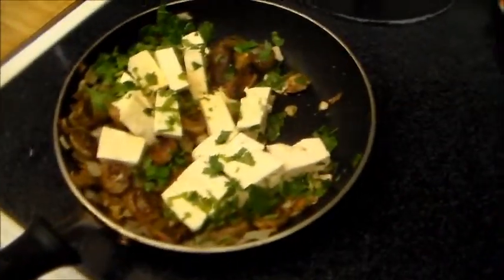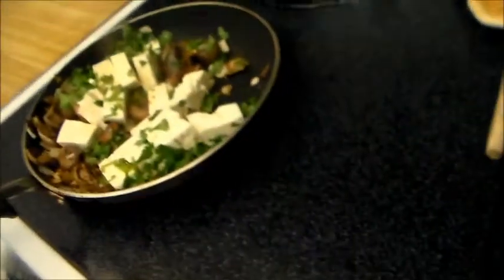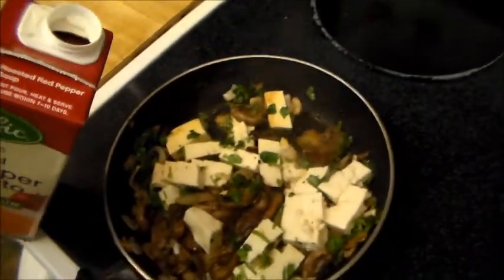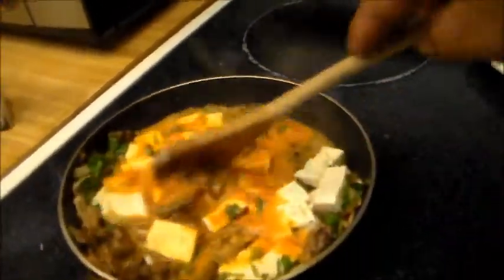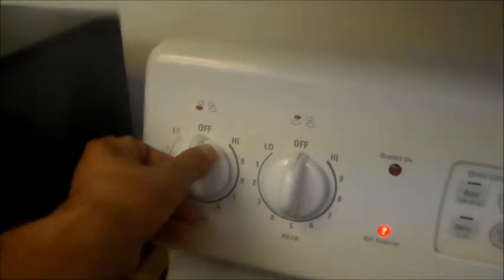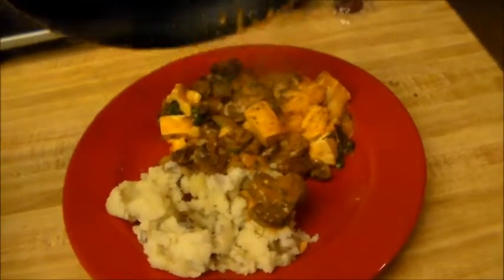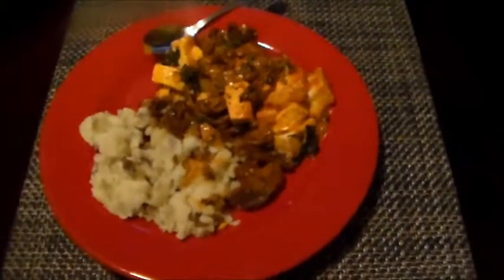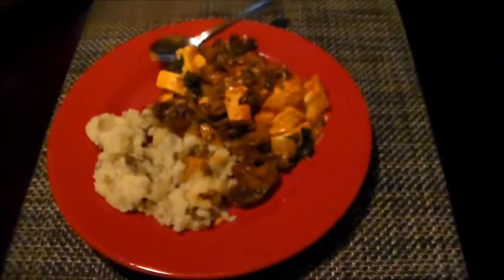Caps Kitchen ep. 1 Tofu and Tomato Bisque